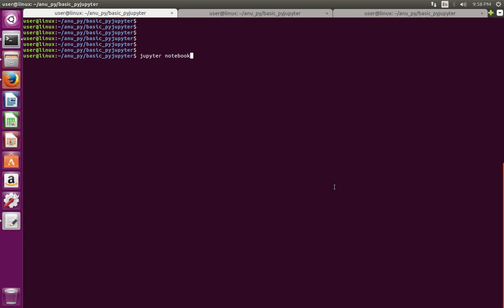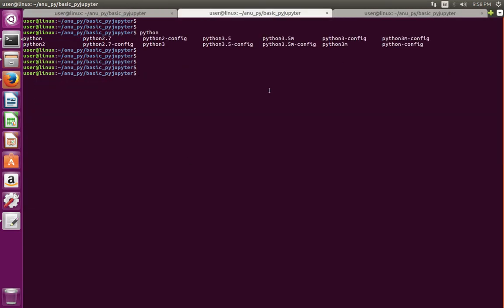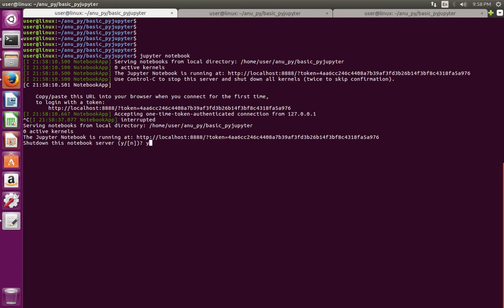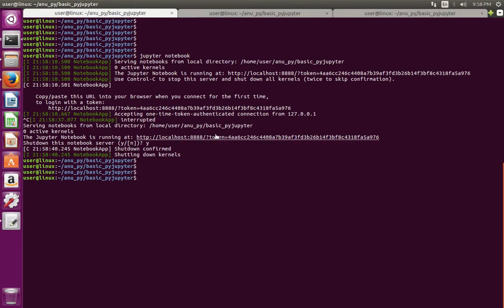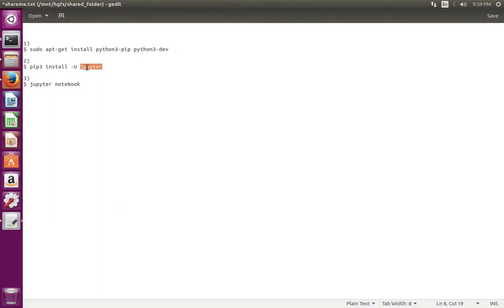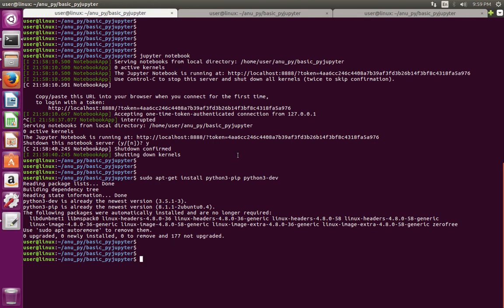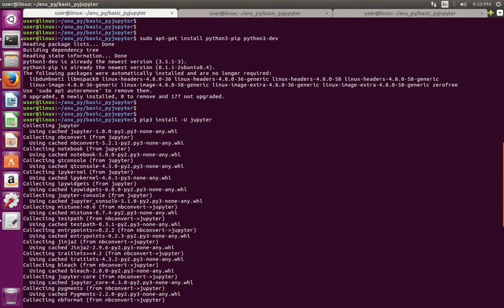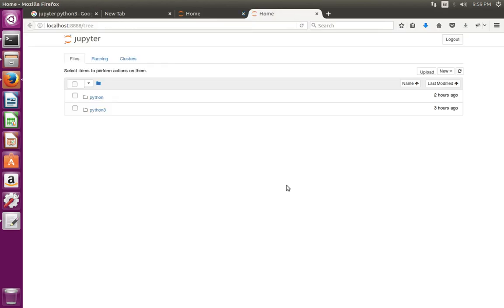How To Set Up Jupyter Notebook for Python 3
sudo apt-get install python3-pip python3-dev
pip3 install -U jupyter
jupyter notebook